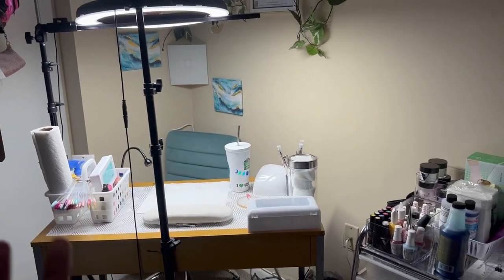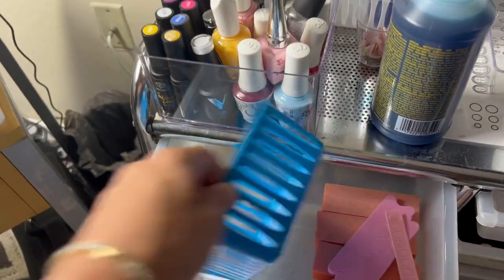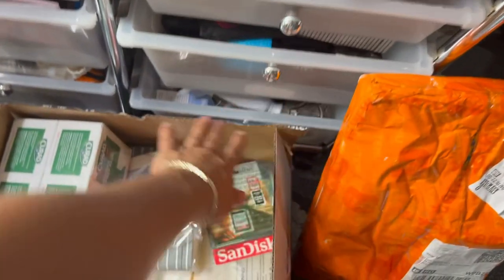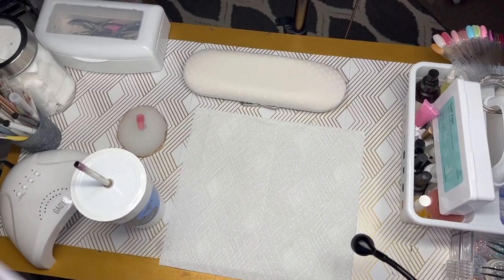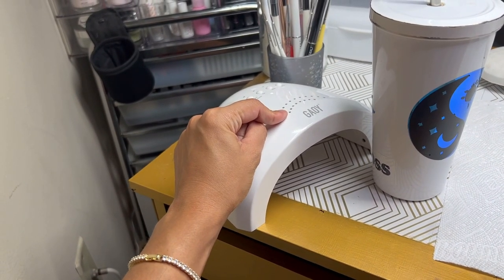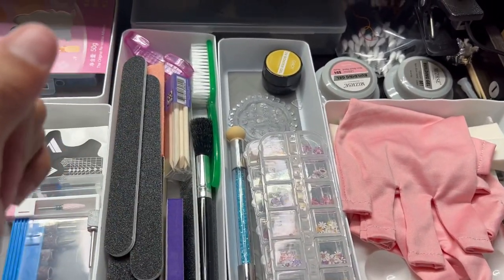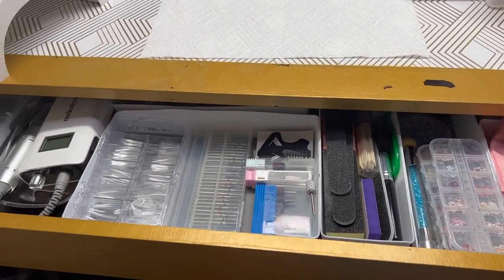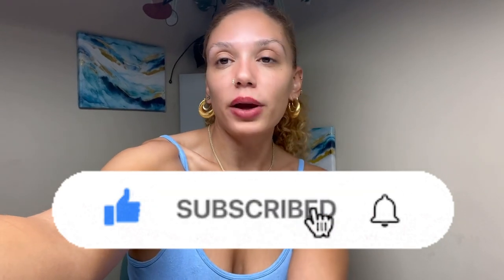Beginner nail desk tour.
Welcome back to yet another video! Today we are doing a mail desk tour! A short a sweet video. As a beginner nail content creator I’m thankful to have the space and ability to create in a very peaceful area. This is not my dream nail station however I’m thankful what I do have now! Hope you all enjoy 💙

Xoxo Azure

All my links in one place will be here!

Please NOTE:
This is a beginner friendly nail channel! As a License Cosmetology I have found my love for Nail in the past 8 months! And learning as I'm going through videos and courses I Pay for to help educate myself and for all those that are watching!